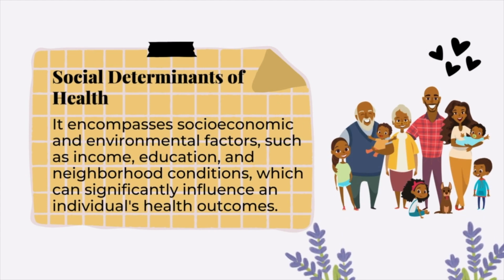Why Your Health Isn't Solely Up To You | Understanding Social Determinants of Health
In this eye-opening video, healthcare providers will learn why our health isn't solely up to us. Join Tomesha Campbell as she explores the impact of social determinants of health on well-being and how healthcare providers can address these factors in their practice.

Tired of hearing, "everything looks normal," when your symptoms don't feel normal?

Check out my other YouTube channel, What's Causing This, where I help women with unexplained symptoms understand what their bodies may be telling them so they can make informed health decisions without endless trial and error.